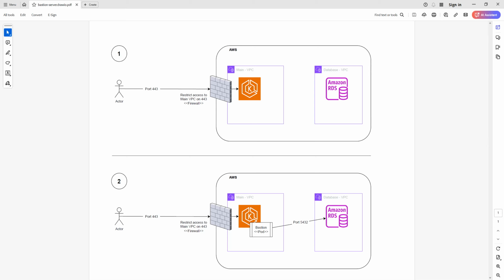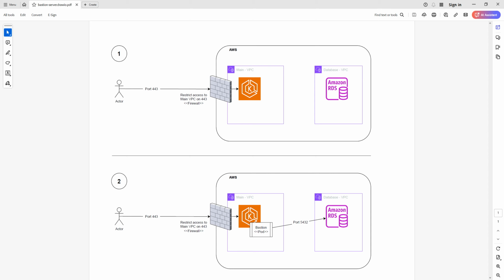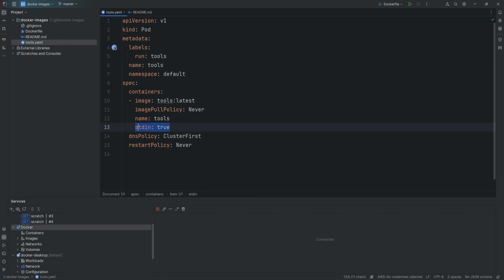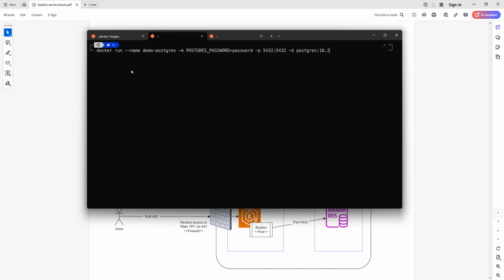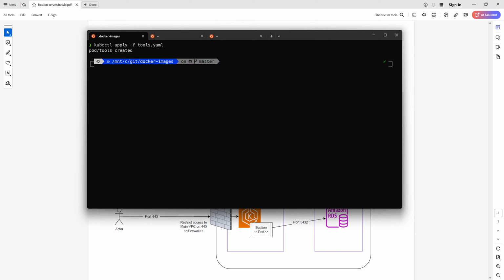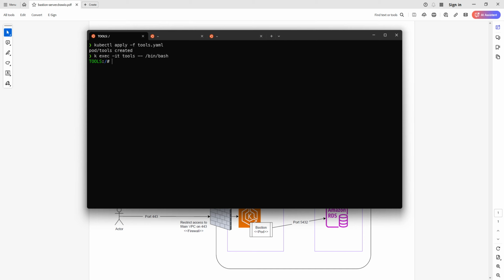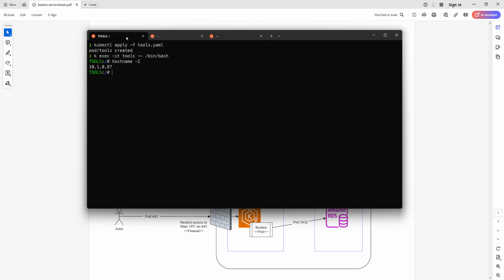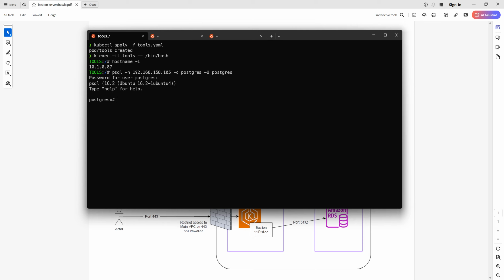Keep a Kubernetes pod running (The easy way)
This shows using a tools pod as a bastion server. The key here is that this is the simple way to do this.

Commands:
docker run --name demo-postgres -e POSTGRES_PASSWORD=password -p 5432:5432 -d postgres:16.2

kubectl apply -f tools.yaml

kubectl exec -it tools -- /bin/bash

psql -h 192.168.xxx.xxx -d postgres -U postgres

select schema_name from information_schema.schemata;